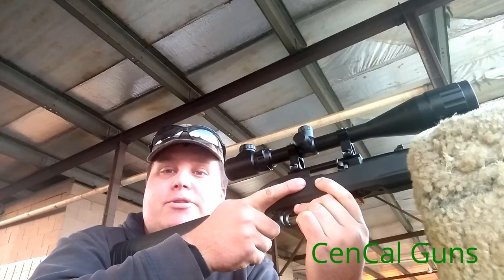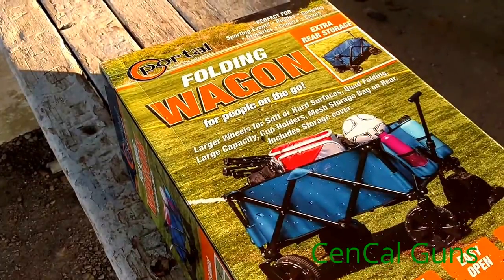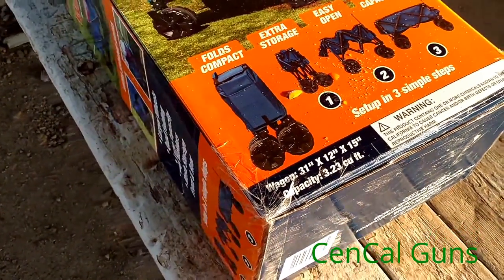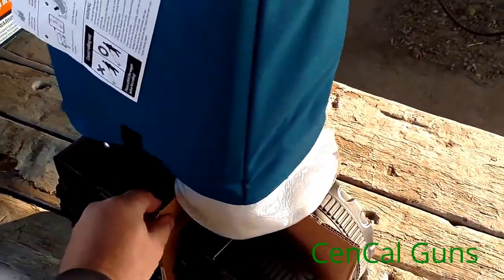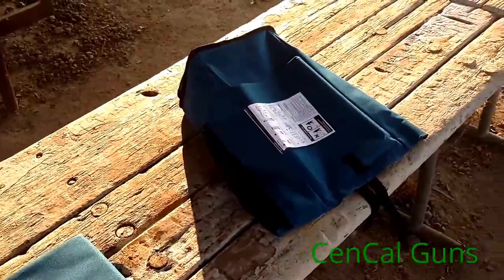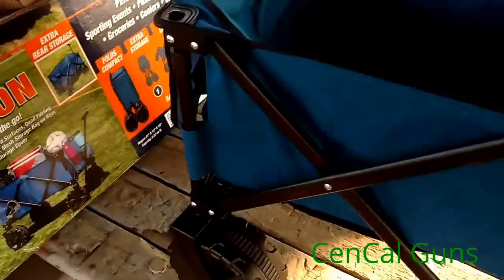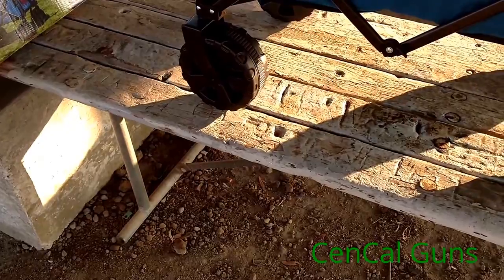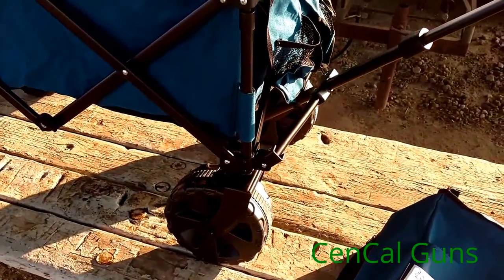Portal Folding Wagon Review